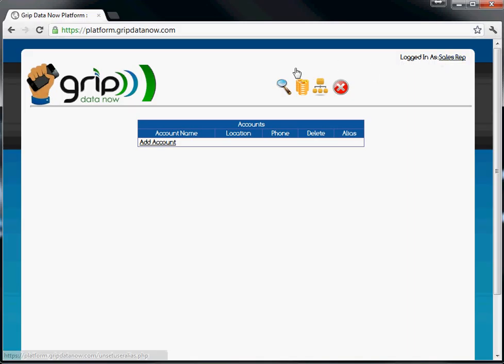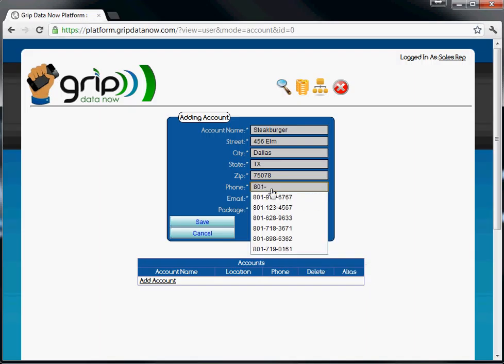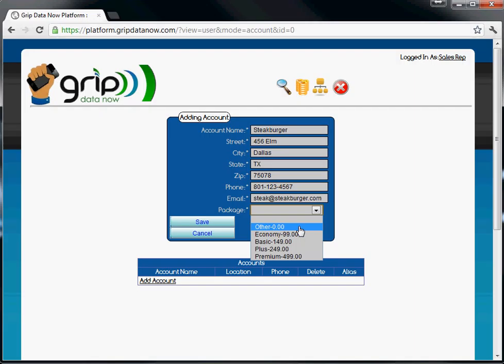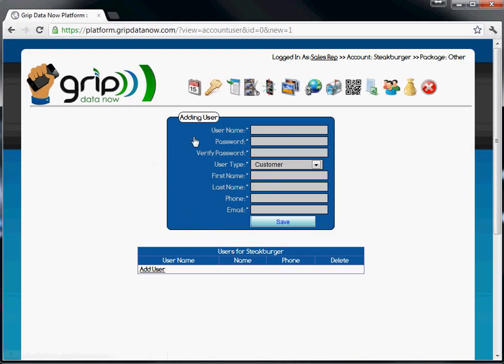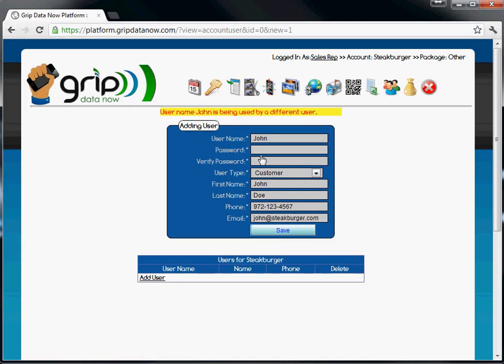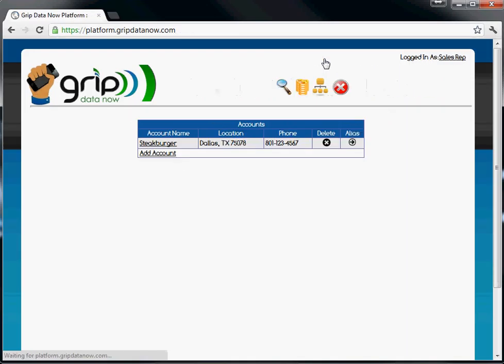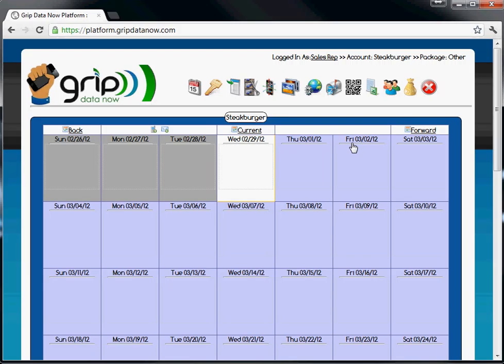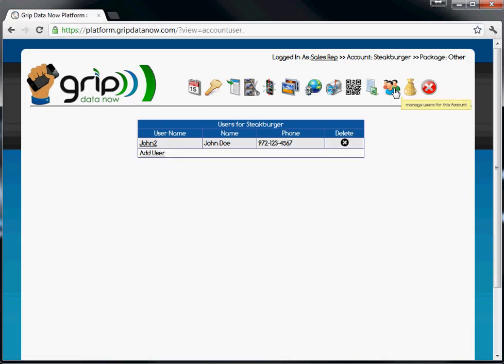Part 4 How to Create a New Account